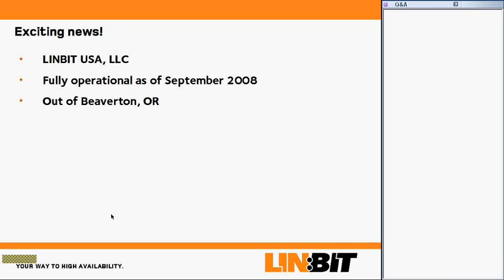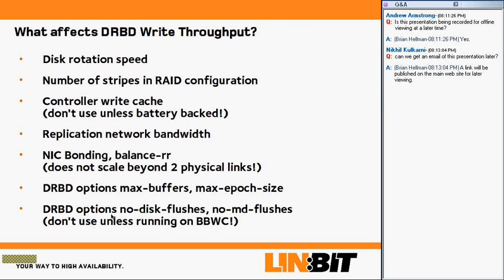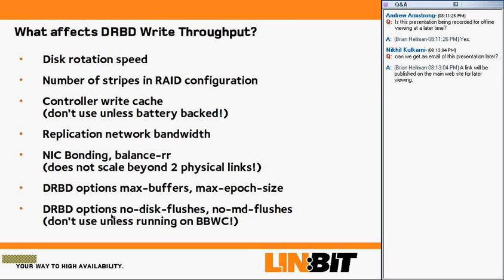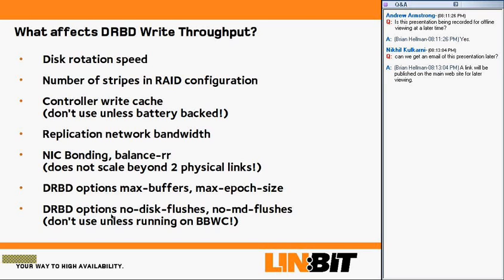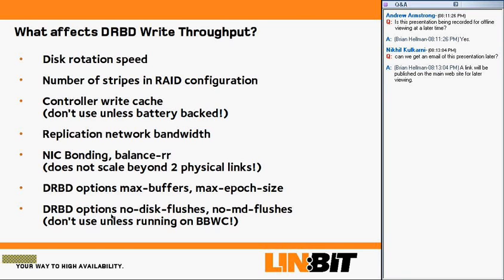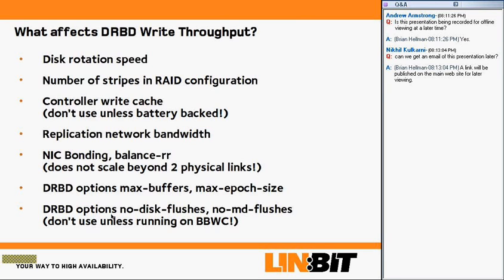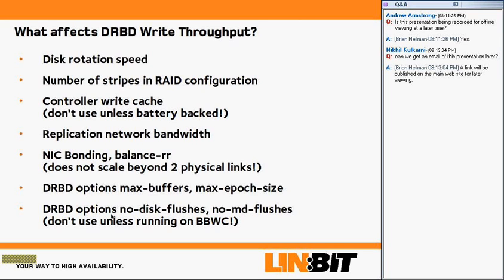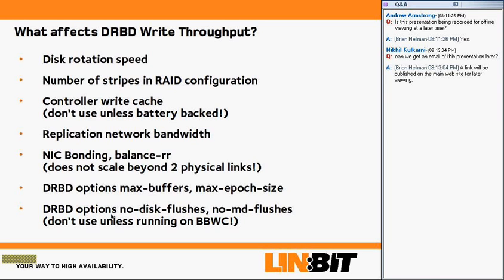drbd performance tuning